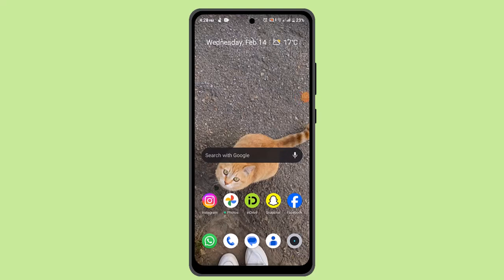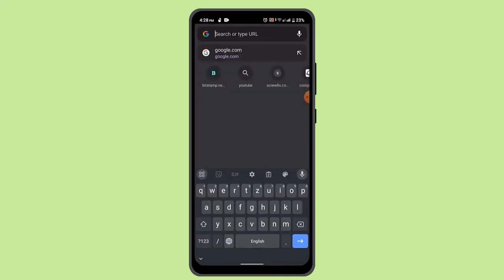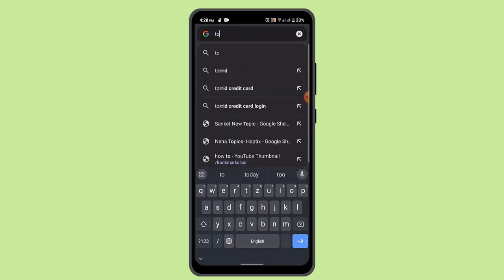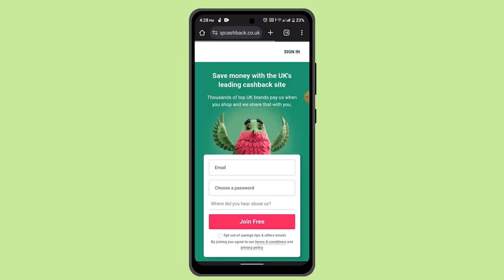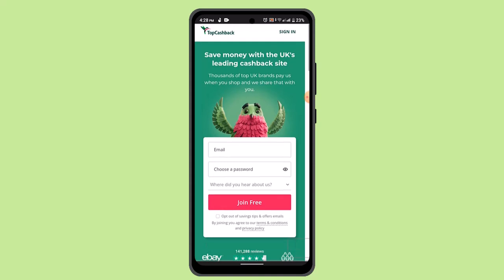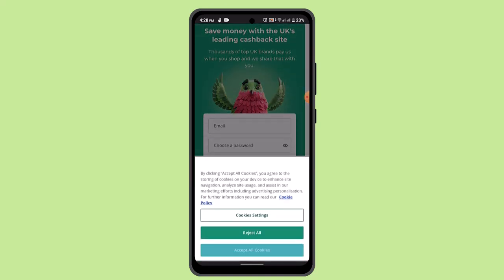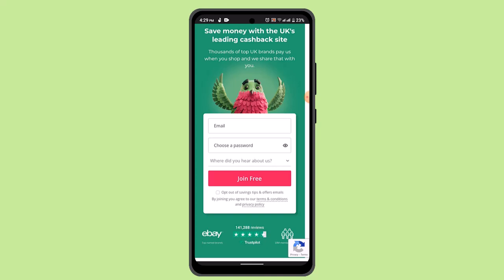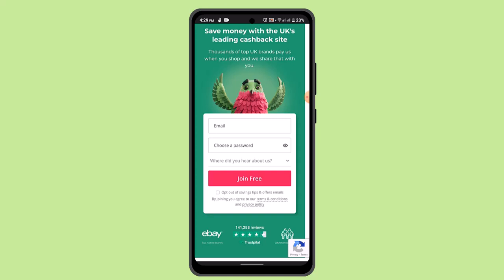How To Use Topcashback Uk !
This Video Is based on How you can use Topcashback Uk.

Chapters / Timestamps
0:00 Introd
0:24 Use Topcashback Uk
1:32 Outro